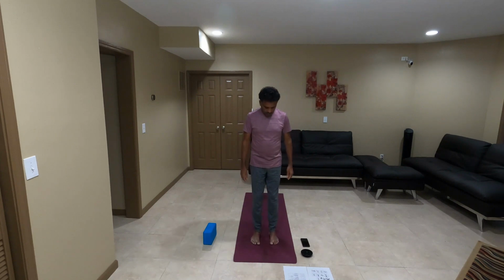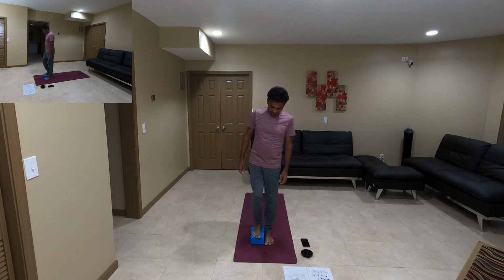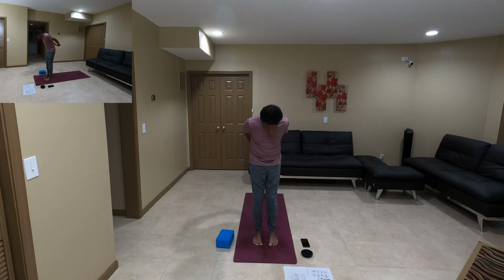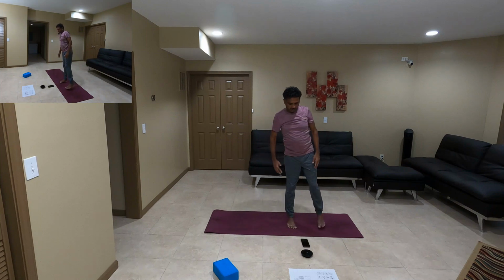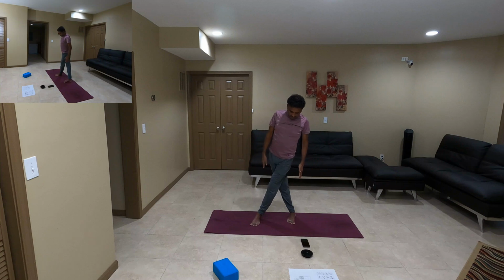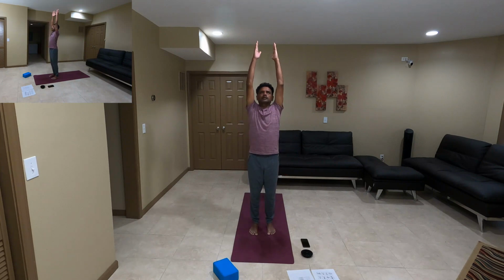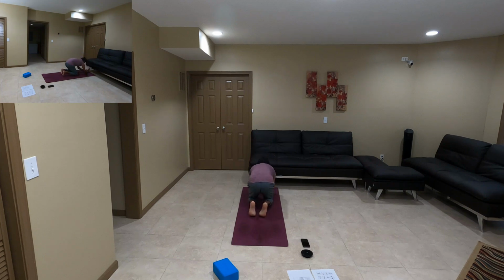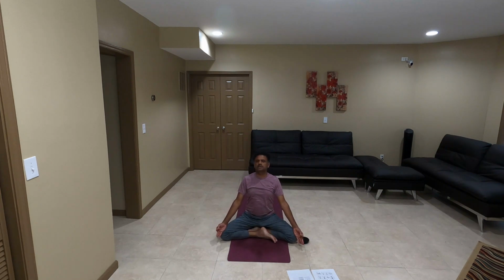Yoga Week 66